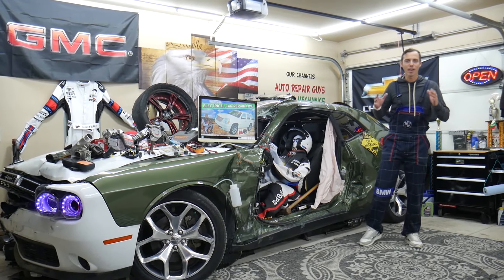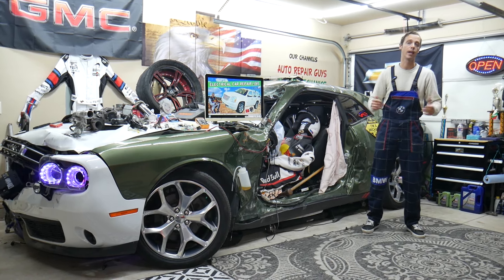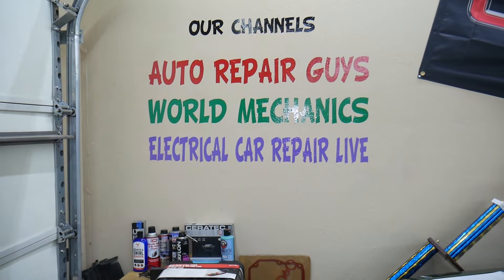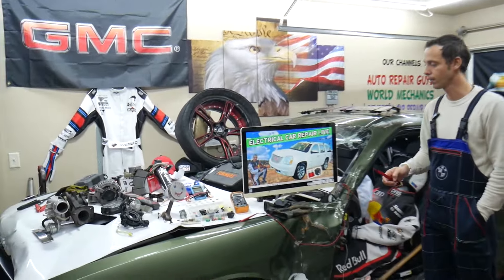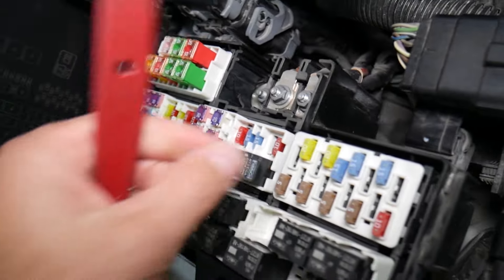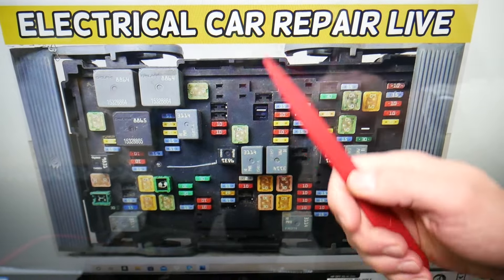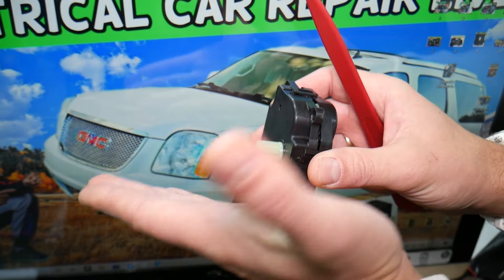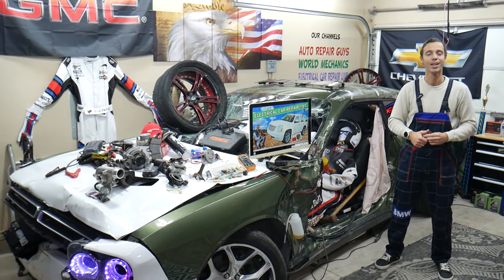WHY HEATER BLOWS COLD COOL PASSENGER SIDE DASH VENT HOT DRIVER SIDE GMC YUKON XL 2007 2008 2009 2010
WHY HEATER BLOWS COLD COOL PASSENGER SIDE DASH VENT HOT DRIVER SIDE GMC YUKON XL 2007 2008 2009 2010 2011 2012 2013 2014

If you have GMC YUKON XL and the heater blows hot on driver side dash vent, but heater blows cold cool air on passenger side on GMC YUKON XL in this video we will explain what often could cause the heater blows hot on driver side dash vent, but heater blows cold cool air on passenger side and which fuses to check first. If the heater blows hot on driver side dash vent, but heater blows cold cool air on passenger side check these fuses first. We demonstrated if  GMC YUKON XL the heater blows hot on driver side dash vent, but heater blows cold cool air on passenger side what to check on 2009 GMC YUKON but the video may be helpful on:
2007 GMC YUKON XL heater blows hot on driver side dash vent, but heater blows cold cool air on passenger side
2008 GMC YUKON XL heater blows hot on driver side dash vent, but heater blows cold cool air on passenger side
2009 GMC YUKON XL heater blows hot on driver side dash vent, but heater blows cold cool air on passenger side
2010 GMC YUKON XL heater blows hot on driver side dash vent, but heater blows cold cool air on passenger side
2011 GMC YUKON XL heater blows hot on driver side dash vent, but heater blows cold cool air on passenger side
2012 GMC YUKON XL heater blows hot on driver side dash vent, but heater blows cold cool air on passenger side
2013 GMC YUKON XL heater blows hot on driver side dash vent, but heater blows cold cool air on passenger side
2014 GMC YUKON XL heater blows hot on driver side dash vent, but heater blows cold cool air on passenger side